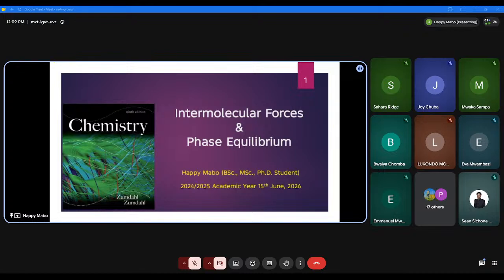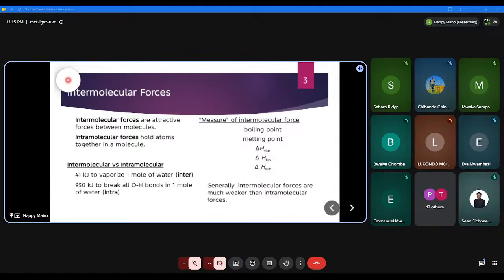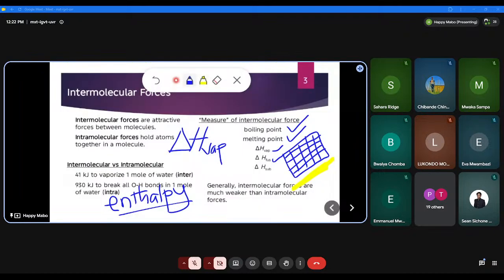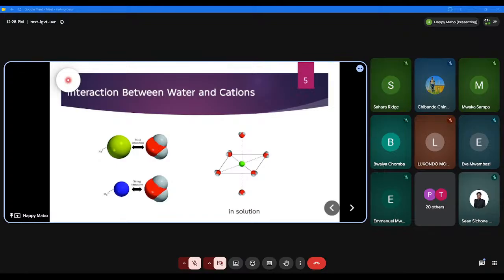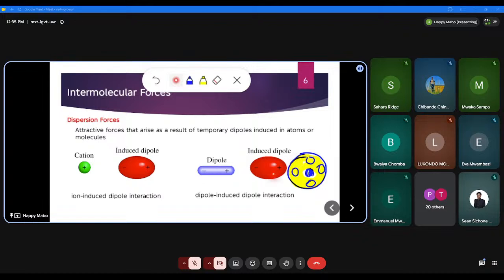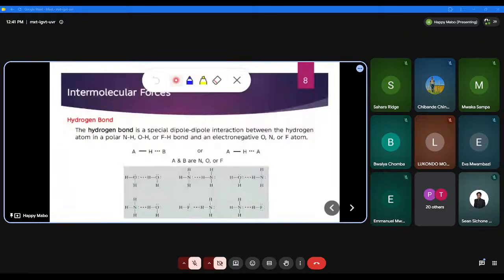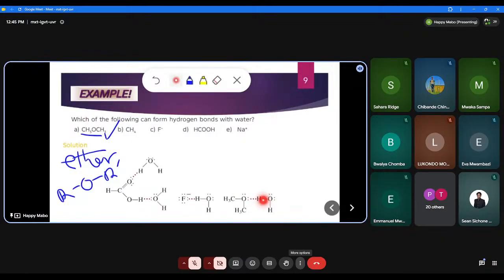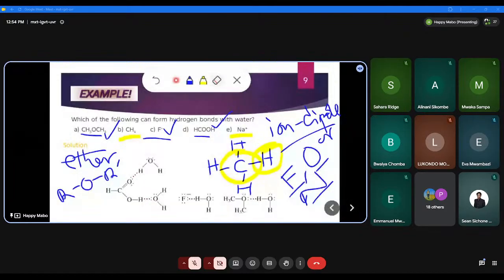CHEM 1000 LECTURE | 23RD JUNE, 2026 | GROUP 2 | AFTERNOON SESSION | GROUP F